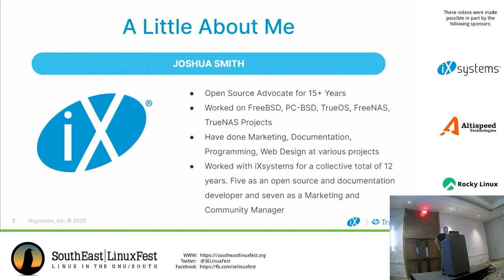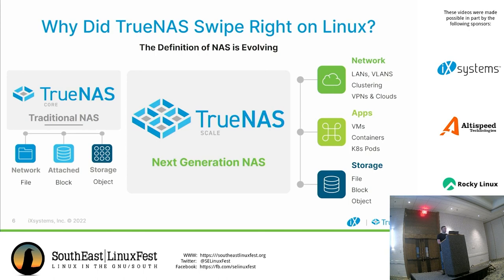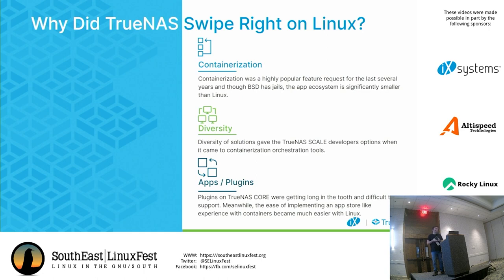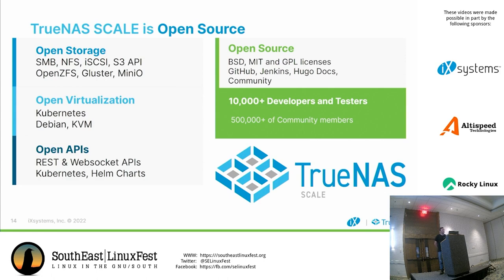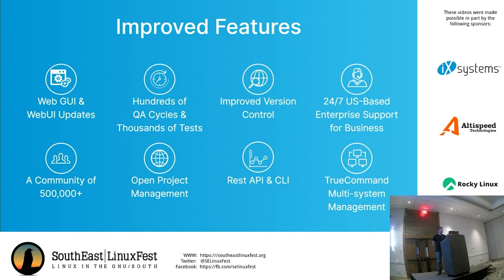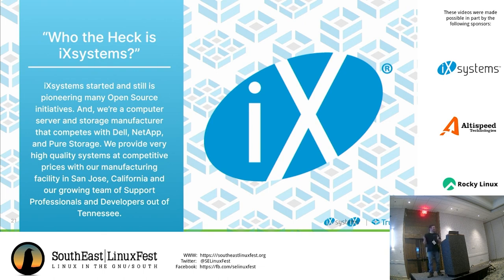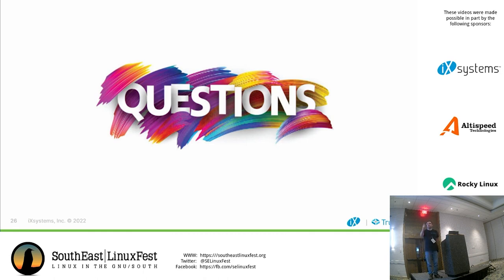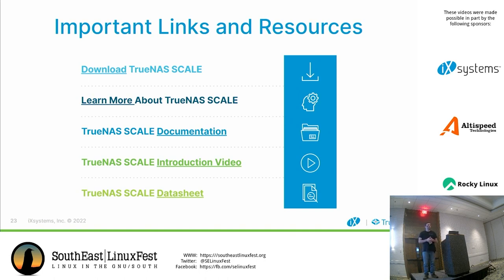TrueNAS SCALE - When TrueNAS Finally Swiped Right on Linux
Senior Manager of Marketing Operations, Josh Smith, talks about TrueNAS SCALE and more!